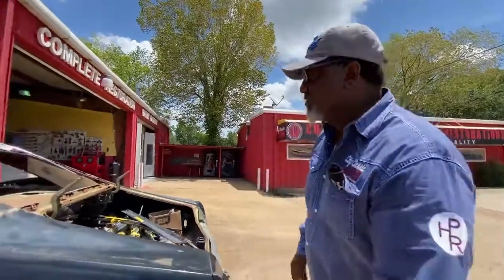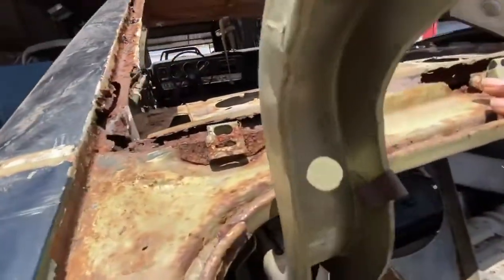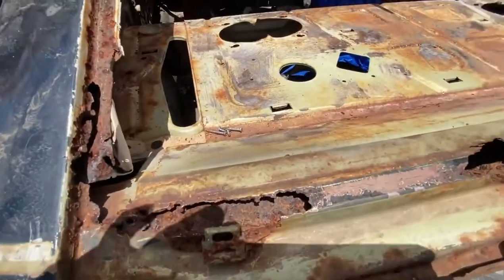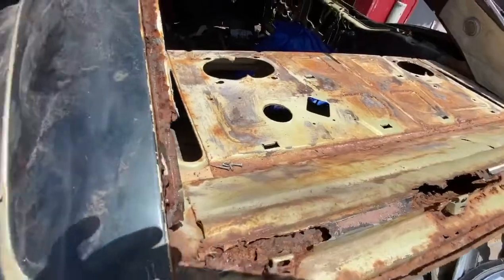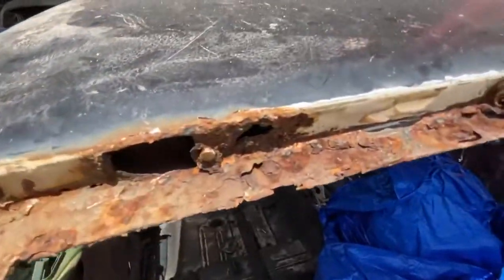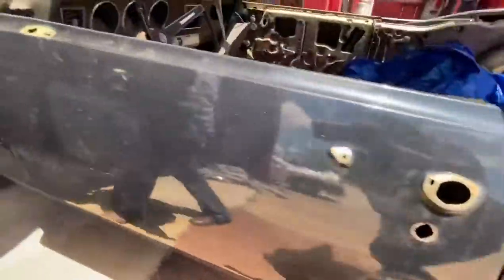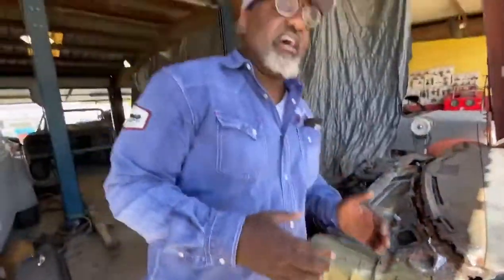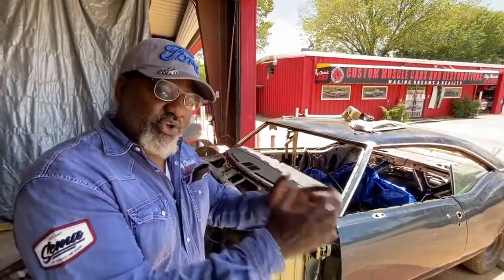Shop Talk With Sabra | 1968 Delta 88 "Don't Destroy It, Restore It"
Sabra Johnson and his crew at City Classic Cars have a 1968 Oldsmobile Delta 88 with rust concerns from front to rear. As the team uncovers the damage, Sabra creates a build plan forward. This is the challenge of building a Restomod while keeping the aesthetics of the original body. When this Delta 88 is complete, it will still be a Delta 88!